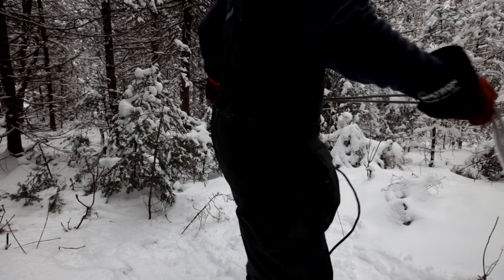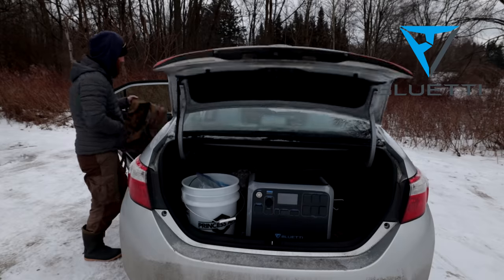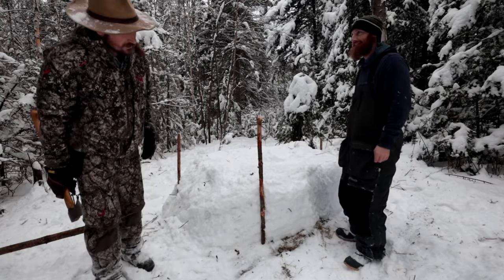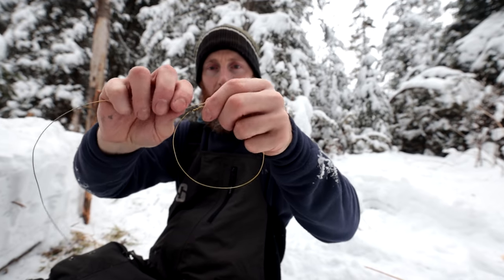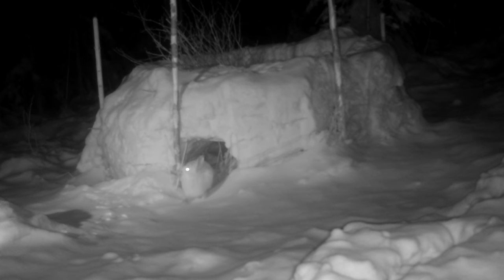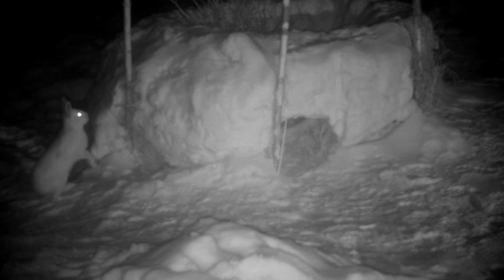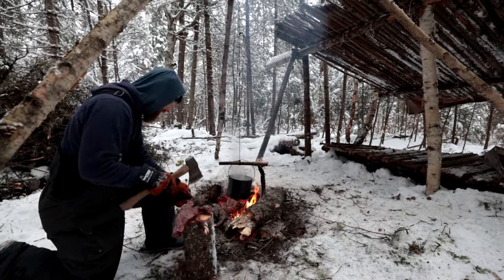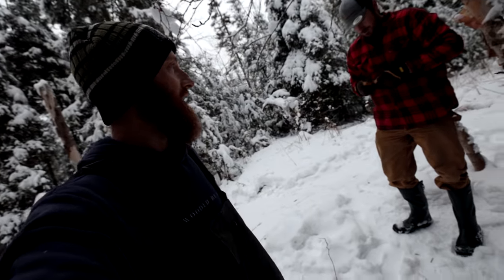World's Deadliest SNOW IGLOO!!! (Trail Cam Action) - TESTING NEW Life Saving Primitive Survival Trap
I dig a big pile of snow to make a killer igloo or quinzee, then drop in some birch tips for bait.  I set snares leading into the tunnels to try to catch as much survival food as possible from the woods.

BLUETTI LINKS

USD $101 off, the final price will be USD $1698

USD $161 off, the final price will be CAD $2098

I was really curious to see if this new trap I designed would work as I had imagined it would and be easier to put together than an entire snare trap line.  These are real survival skills using on live wild animals in the woods, so the results are documented with 3 trail cameras.

MEDIA